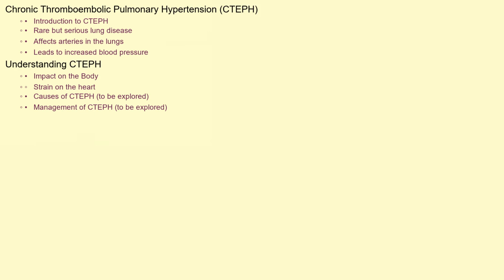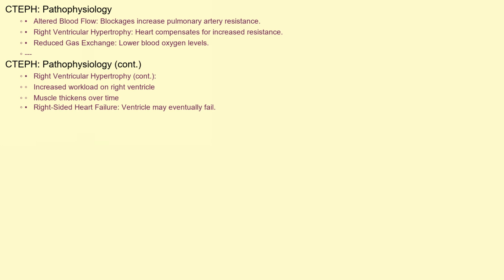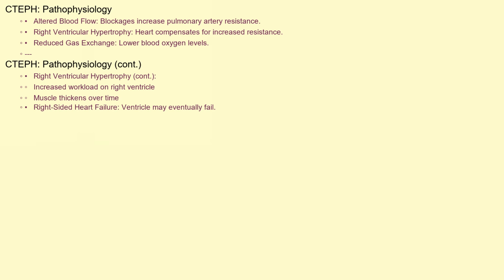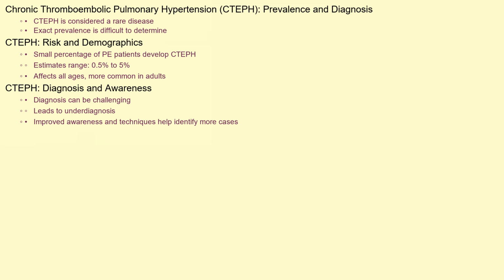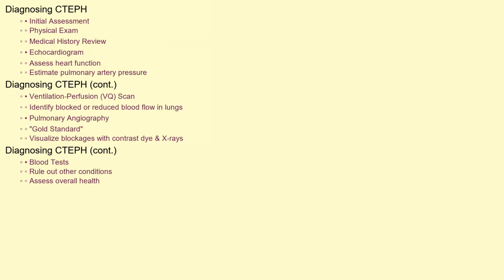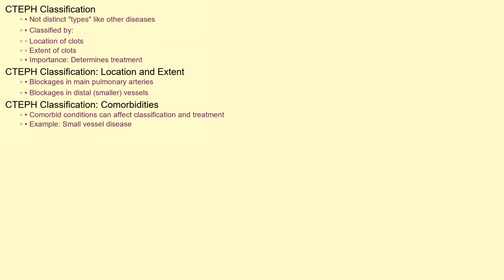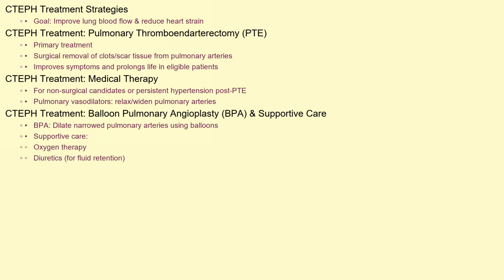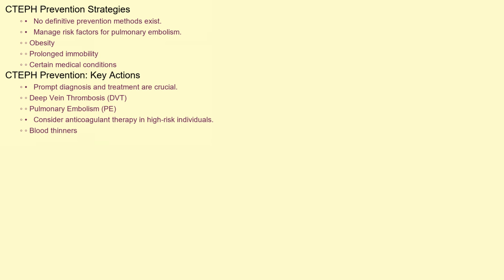Chronic Thromboembolic Pulmonary Hypertension (CTEPH) Explained Causes, Symptoms and Treatment,